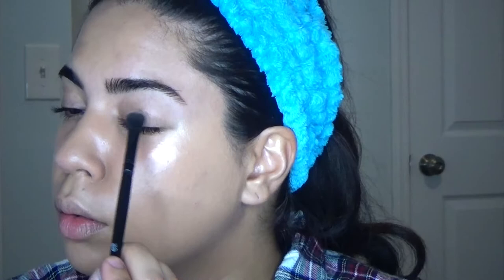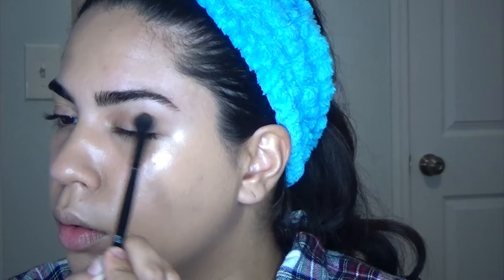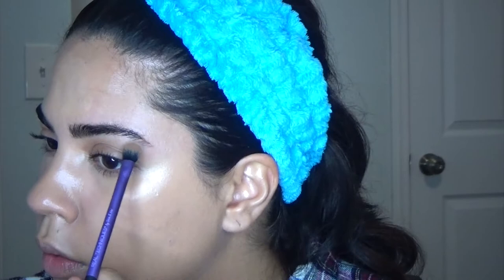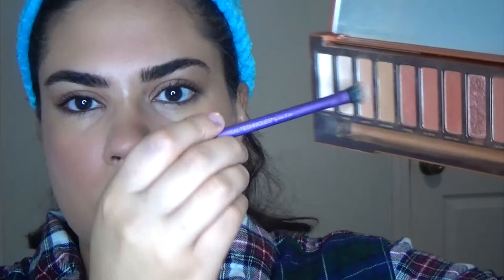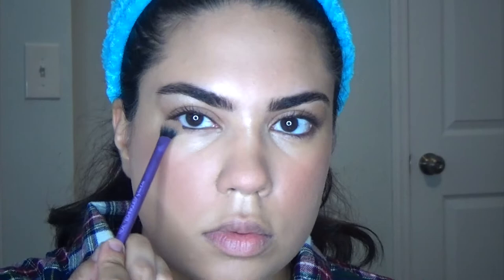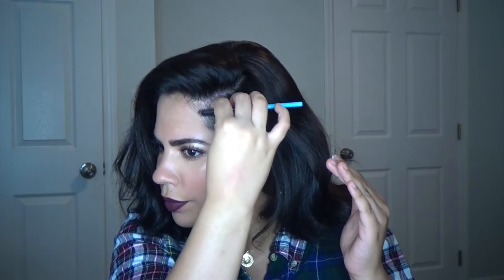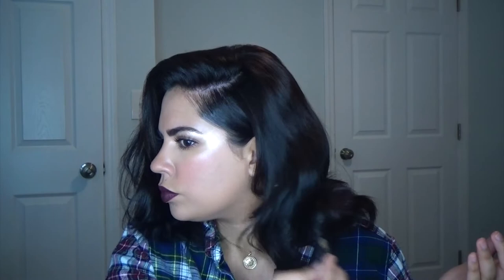MY GO-TO FALL LEWWWK! DEWY SKIN and DARK LIPS!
MY GO-TO FALL LEWWWK! DEWY SKIN and DARK LIPS! Fall has arrived and I still don't like pumpkin pie- but I do love dark lips!